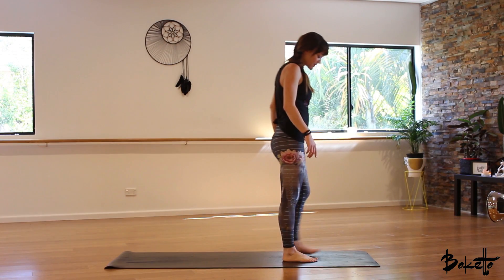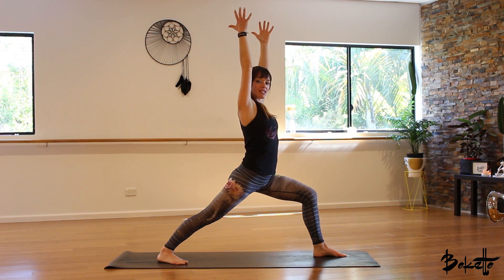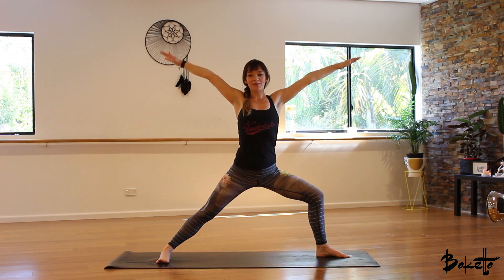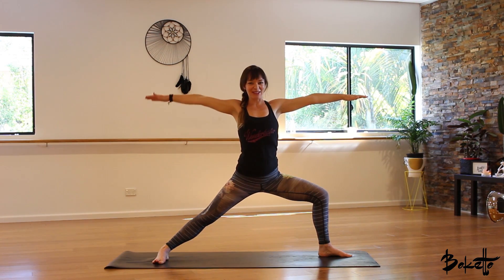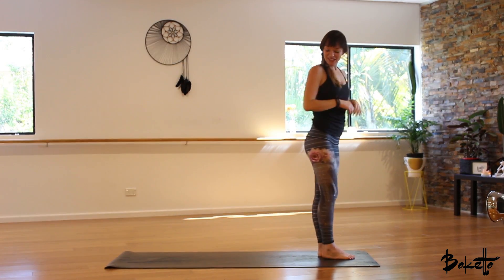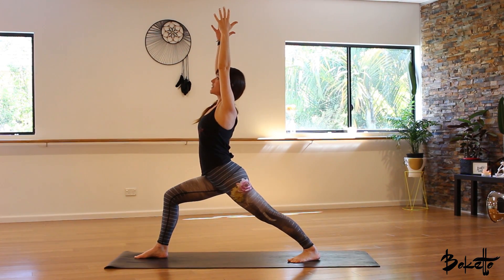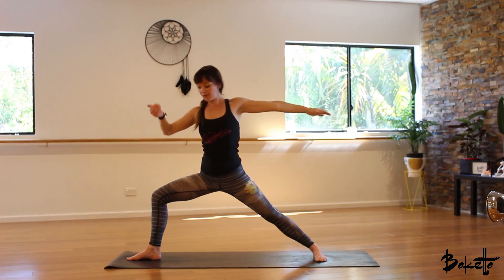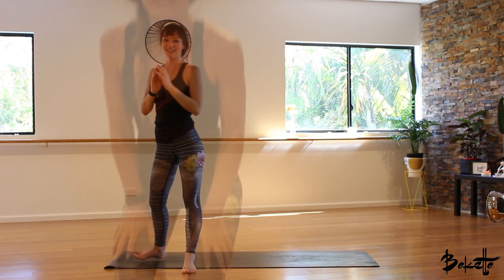4 Minute Strength Building Yoga Flow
Build strength in the legs and flexibility in the hips with this beautiful Warrior Flow